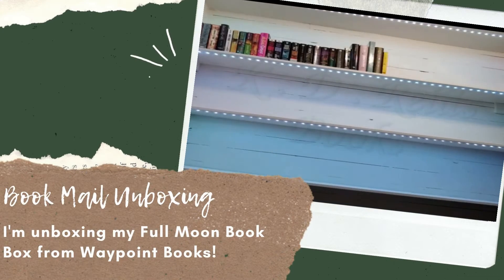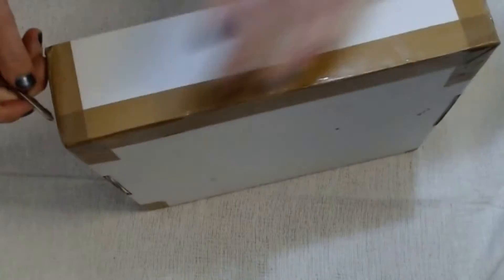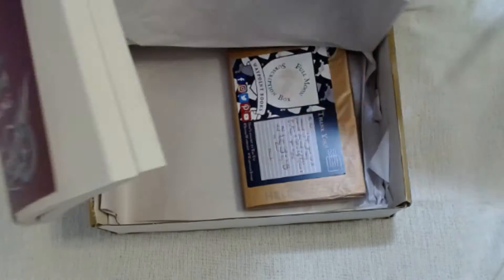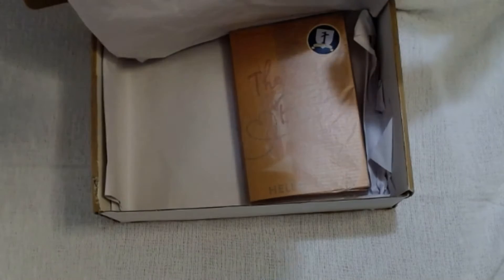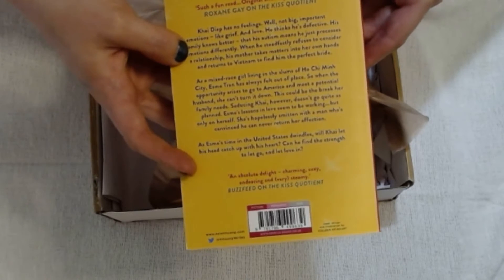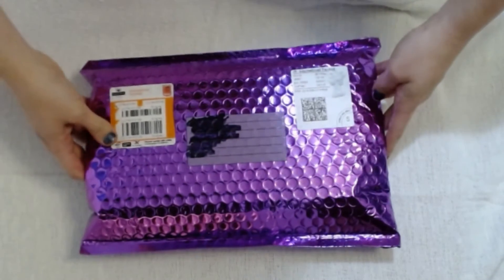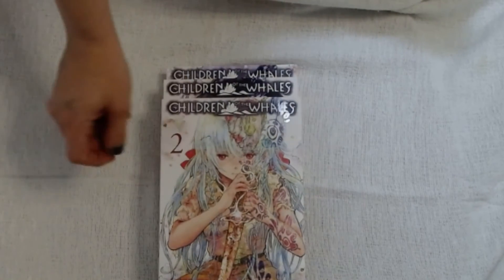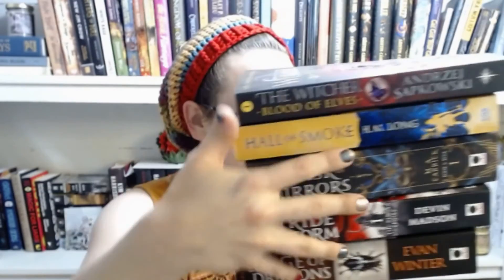Waypoint Books Box || Full Moon Book Subscription Unboxing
Waypoint Books is one of my absolute favorite bookshops. I thought I'd show it off in a video. Interested in more unboxings? Interested in your own box? Gotcha covered:

My Other Shenanigans

Interested in a free short story from me?

Paradox of the Magi
t.ly/tSoA

Find my other stories in these two anthologies:

Dragon Keeper's Academy
t.ly/cmTc

Ever After Again
t.ly/QGpk

|| Bookmail ||

K.D. Reid